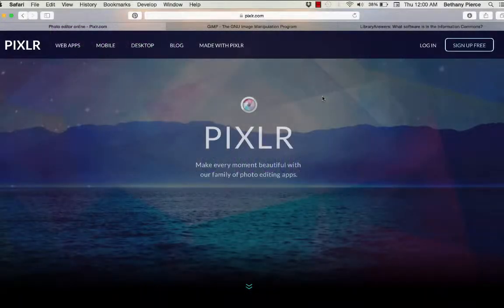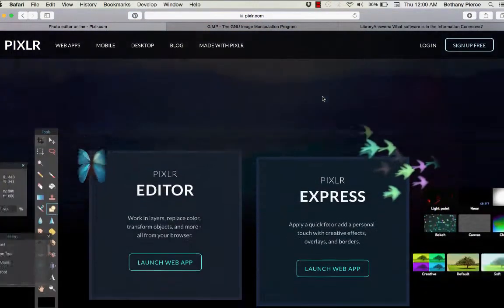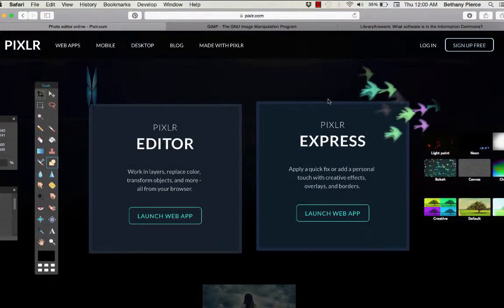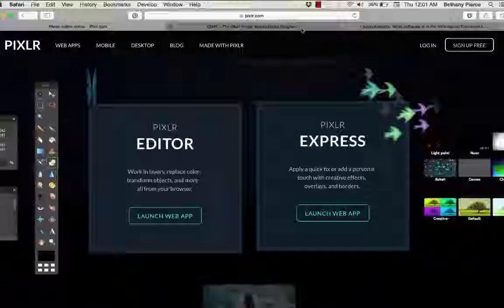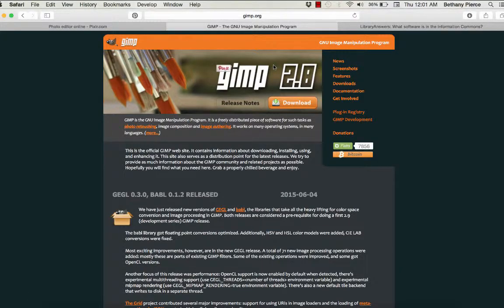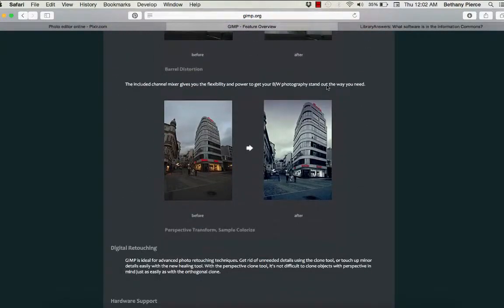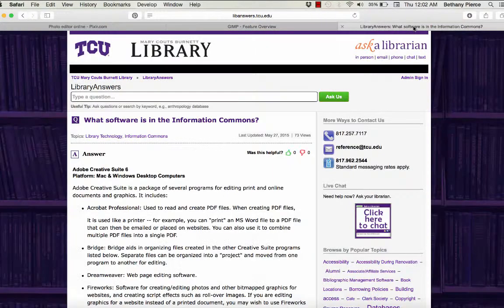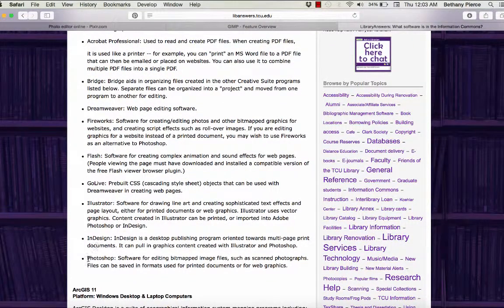Top 3 Photo Editing Resources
3 photo editing resources you can use when choosing photos to upload to your ePortfolio.